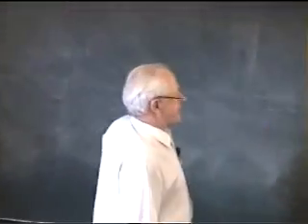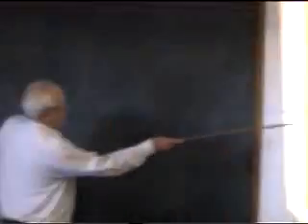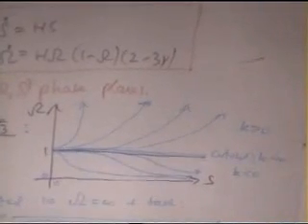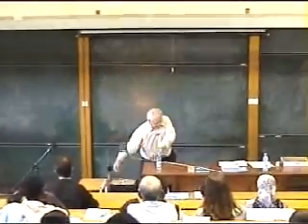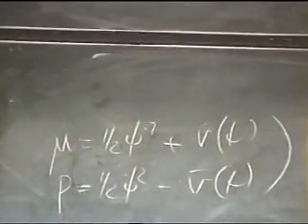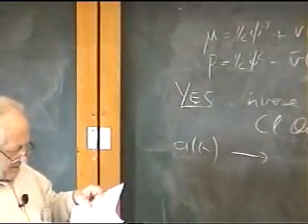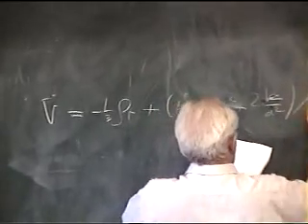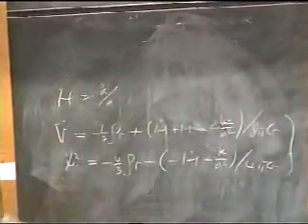Cosmology, George Ellis | Lecture 3 Part 1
Third of four lectures on Cosmology given by George Ellis at the African Summer Theory Institute in 2004.